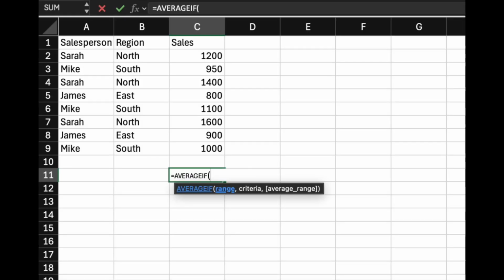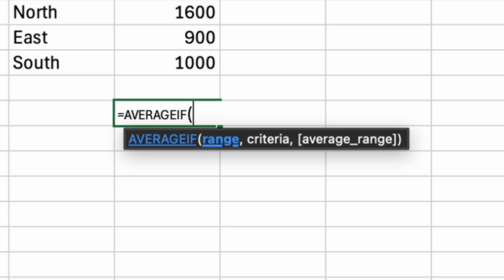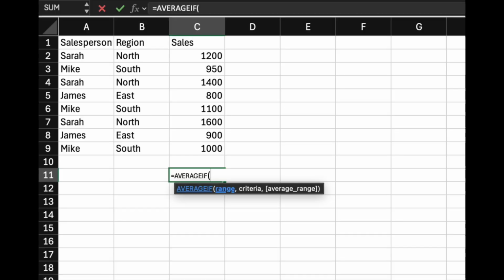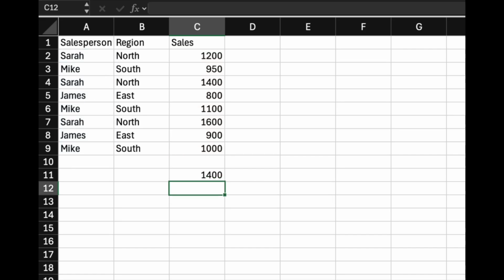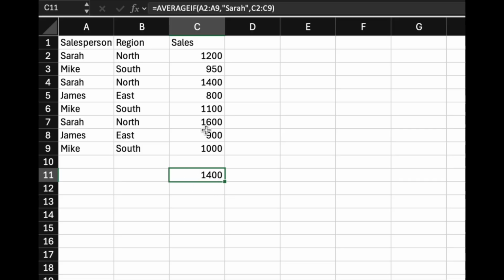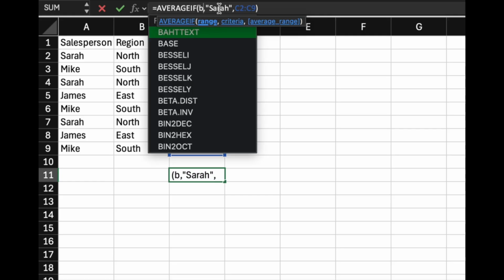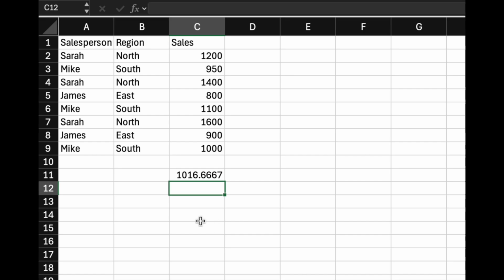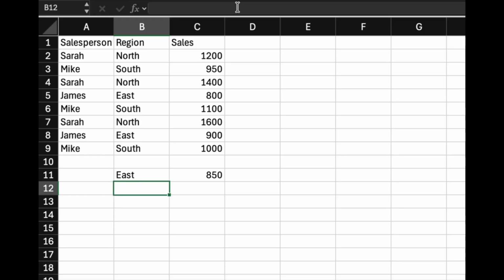How to use the AVERAGEIF Formula in Excel.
Learn how to use the Excel AVERAGEIF function to calculate averages based on specific criteria.

In this tutorial you'll learn:

✅ What the AVERAGEIF function does
✅ AVERAGEIF syntax explained
✅ Averaging sales for a specific person
✅ Averaging values based on a region
✅ Using cell references in AVERAGEIF
✅ Using greater-than and less-than criteria
✅ Common AVERAGEIF mistakes to avoid

AVERAGEIF Syntax:

=AVERAGEIF(range, criteria, [average_range])

This function allows you to calculate the average of values that meet a condition, making it perfect for reports, dashboards, and data analysis.